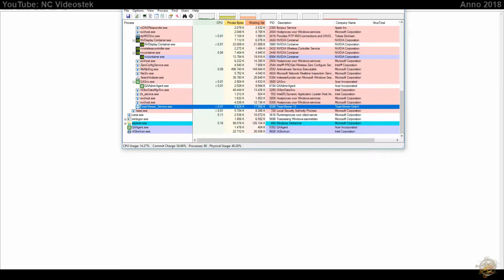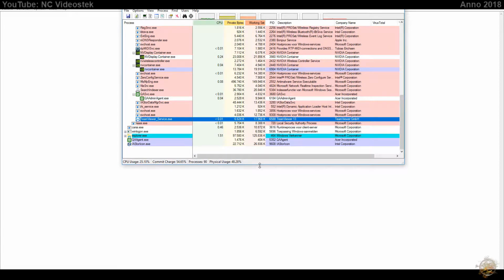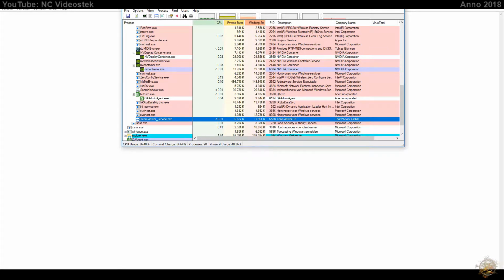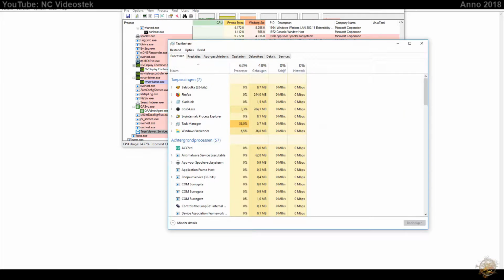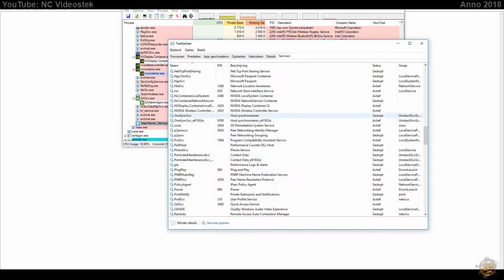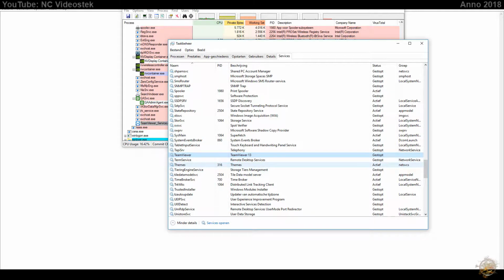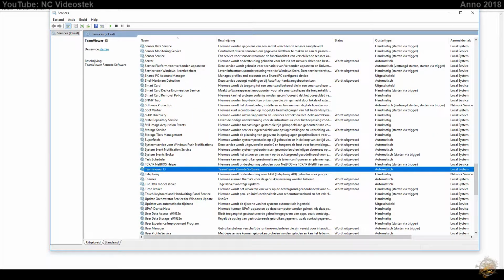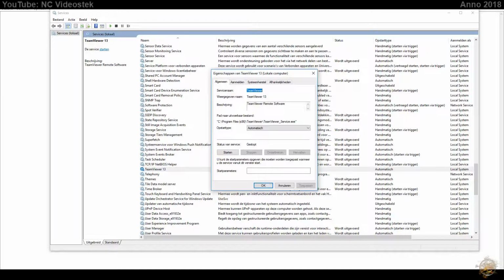Stop TeamViewer server running in the background on Windows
How to stop TeamViewer server running in the background on Windows. Even, if we restart Windows, TeamViewer background server will not start. (HD 1080)